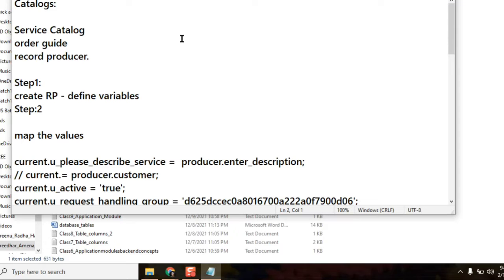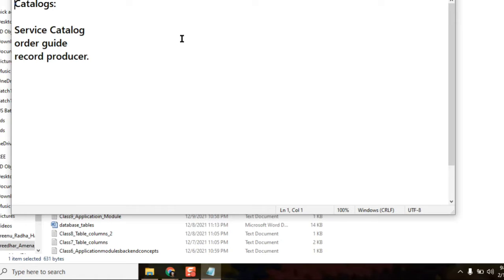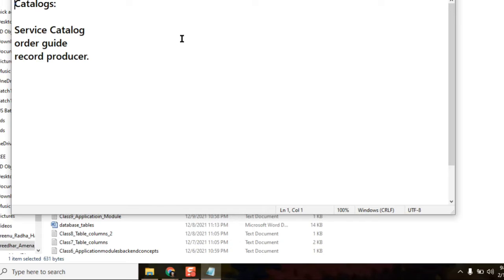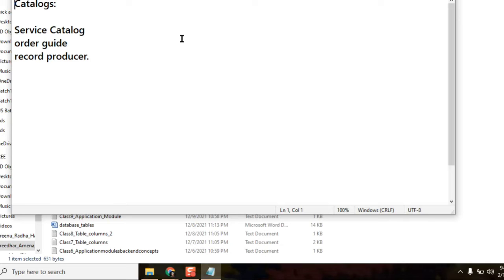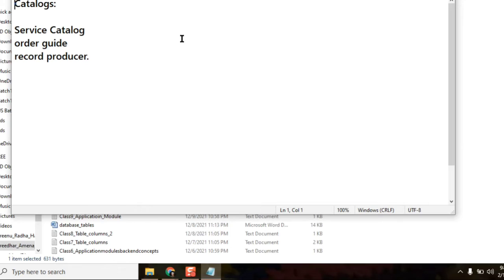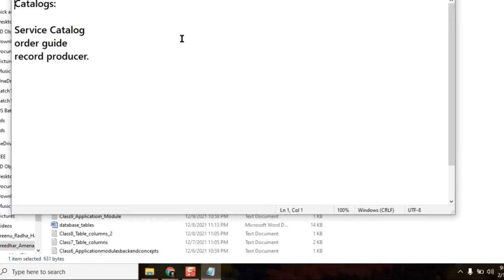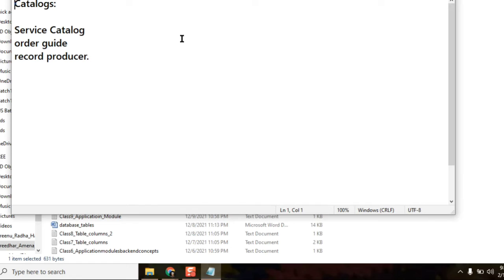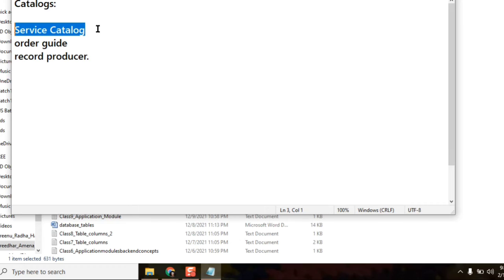Interview Questions on Record Producer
Record Producer interview questions

servicenow developer,
servicenow integration,
servicenow training,
servicenow helpdesk,
servicenow adda,
servicenow admin interview questions and answers,
servicenow api,
servicenow application development,
servicenow atf,
servicenow architecture,
servicenow basic,
servicenow bangalore,
servicenow branding,
servicenow cmdb,
servicenow catalog,
servicenow company,
servicenow change management,
servicenow csm,
servicenow client script,
servicenow community,
servicenow discovery,
servicenow demo,
servicenow developer salary in india,
servicenow edureka,
servicenow explained,
servicenow events,
servicenow employee center,
servicenow esignature,
servicenow grc,
servicenow gyan,
servicenow grc demo,
servicenow gliderecord,
servicenow glideajax,
servicenow github,
g_scratchpad servicenow,
atul g servicenow,
servicenow hrsd,
servicenow hyderabad,
servicenow hindi,
servicenow itsm,
servicenow in telugu,
servicenow interview,
servicenow javascript,
servicenow job opportunities,
servicenow jobs,
servicenow java,
servicenow job interview questions,
servicenow kida,
servicenow knowledge management,
servicenow knowledge,
servicenow learning,
servicenow ldap,
servicenow notifications,
servicenow now mobile app,
servicenow navigation,
servicenow now mobile app configuration,
servicenow orchestration,
servicenow overview,
servicenow portal,
servicenow ppm,
servicenow portal development training,
servicenow projects,
servicenow platform overview,
servicenow reports,
servicenow support,
servicenow scripting,